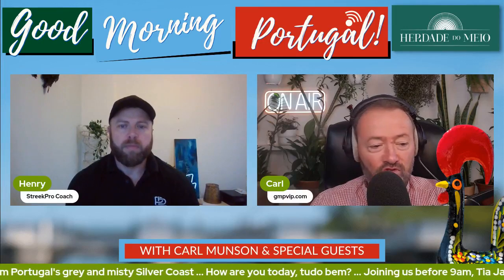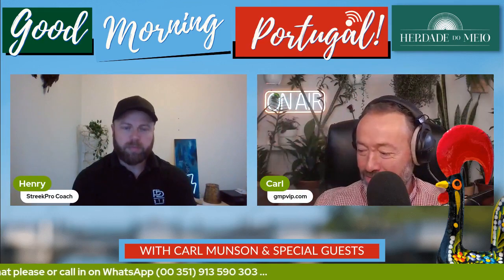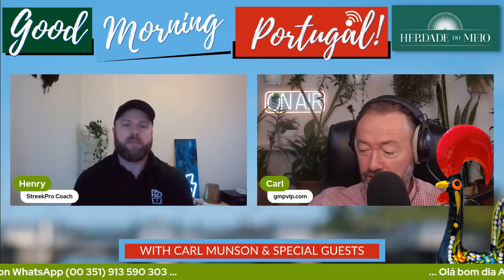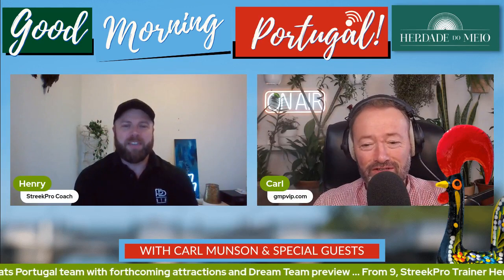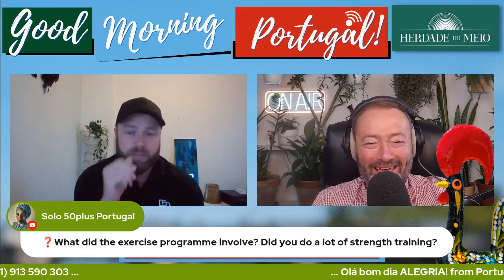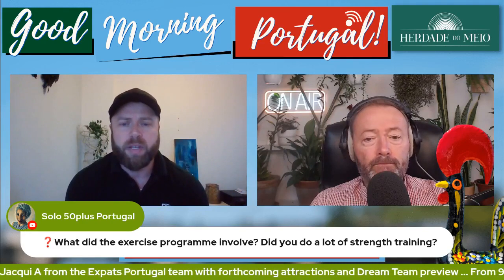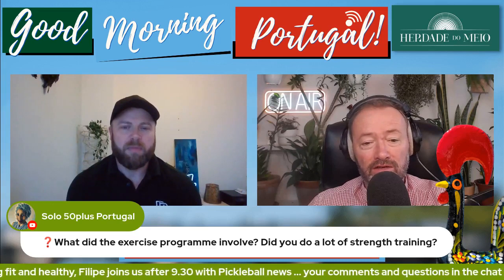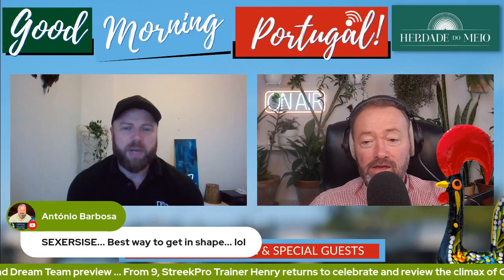Try something Portuguese: Galão Alentejano (in a box)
All that we do is made possible by our GMP! VIP supporters, Portugal Club members, as well as associates including Expats Portugal and channel sponsors UrHome/Dynasty Homes.

Feel free to support the Good Morning Portugal! show and community by becoming a GMP!

Join Expats Portugal for access to top migration professionals, discounts and perks

Want to create live shows like mine? Try